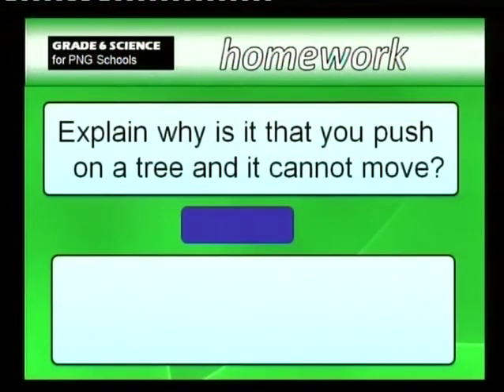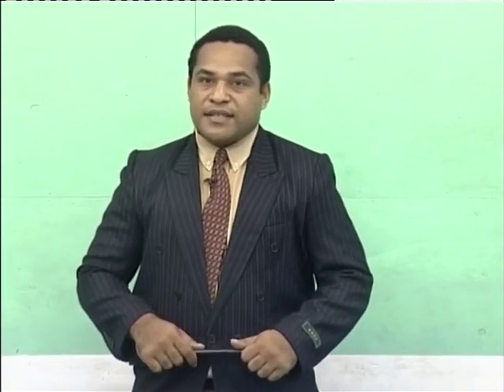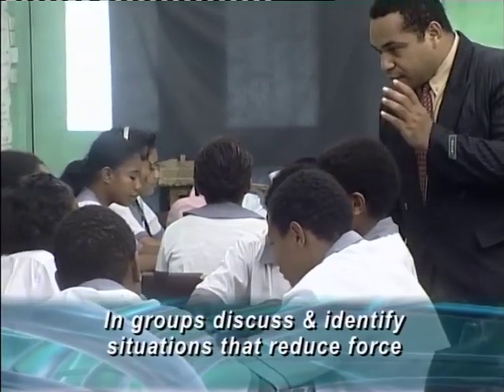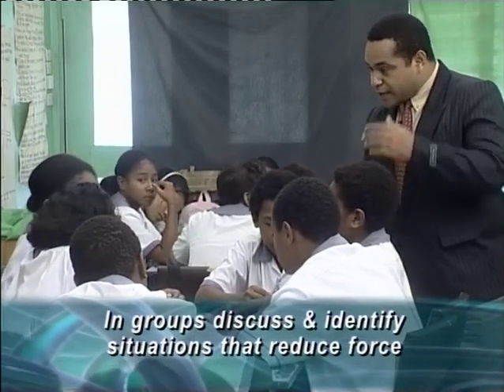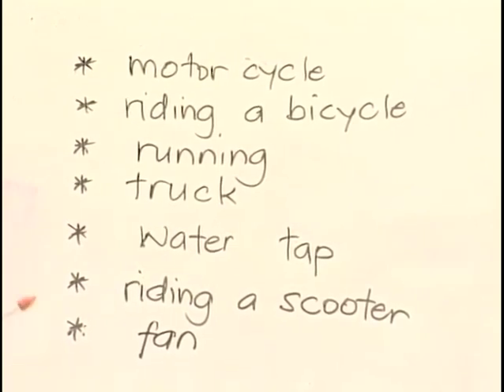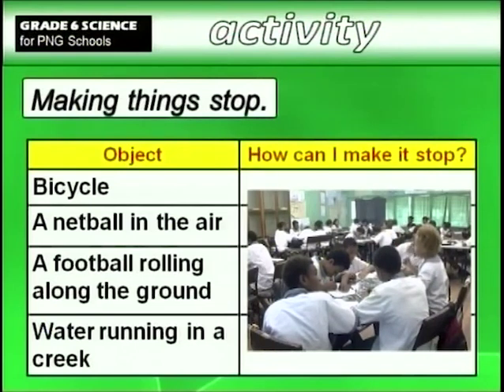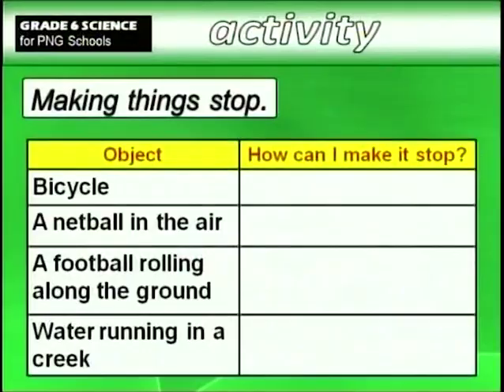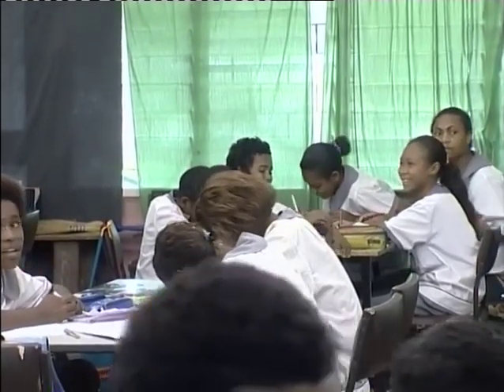Grade 6 Science Lesson 73